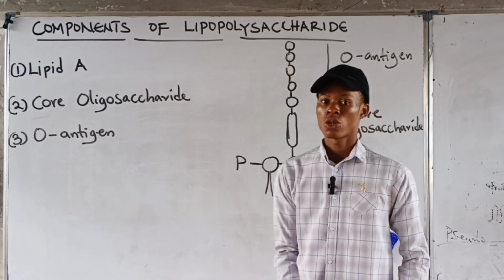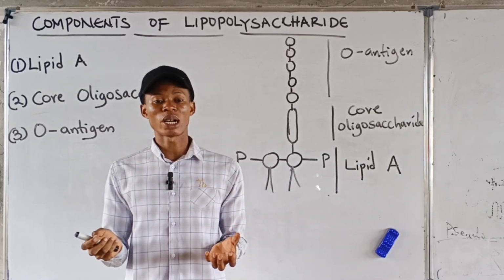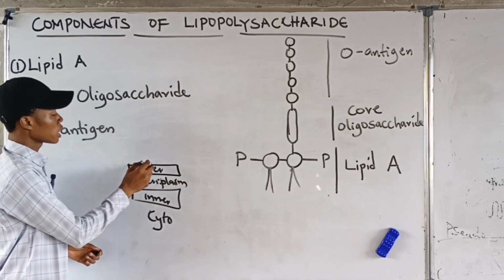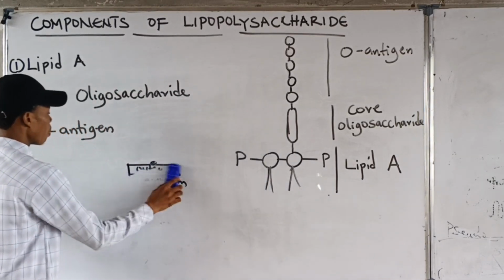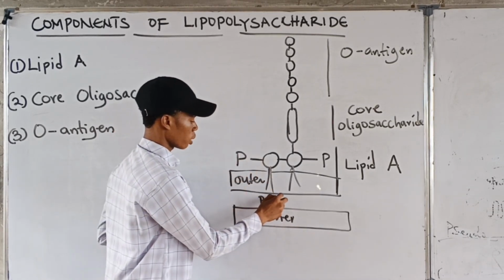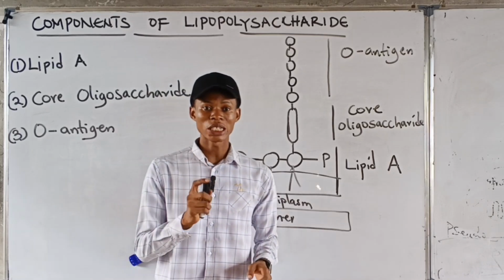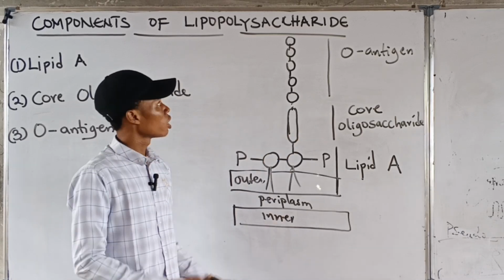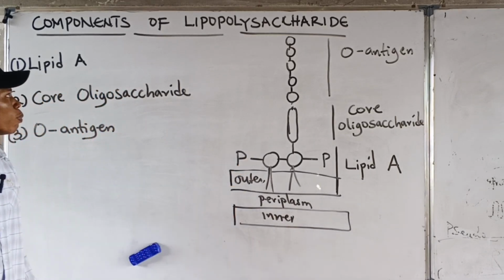COMPONENTS OF LIPOPOLYSACCHARIDE